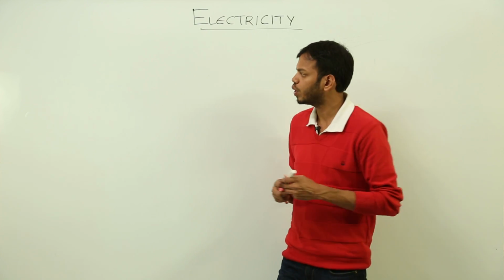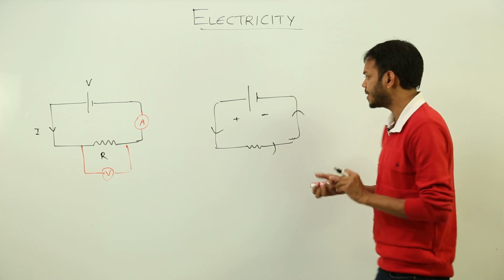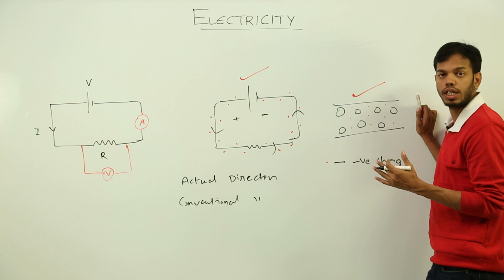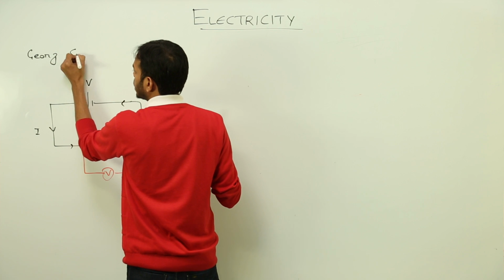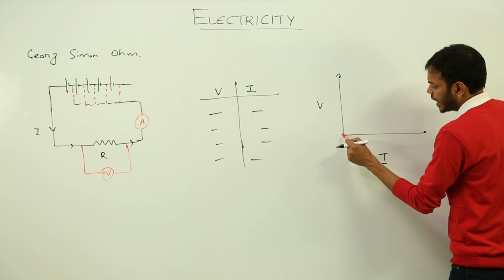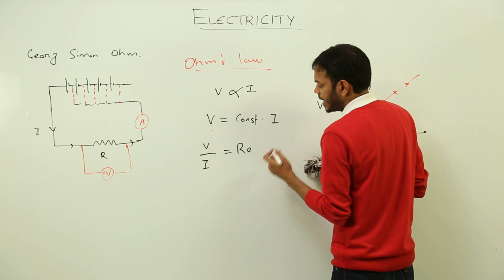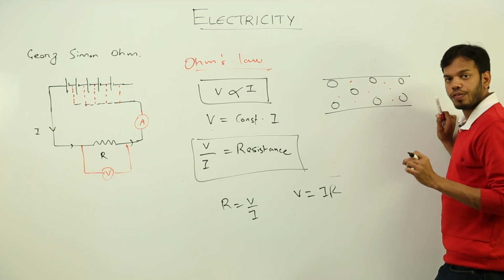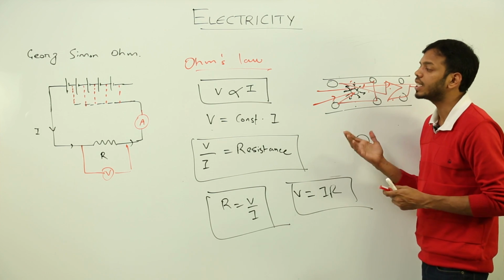Class 10th I PHYSICS I CBSE I Chapter 3 l Electricity 7